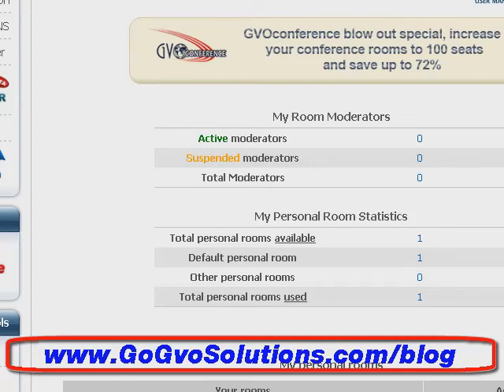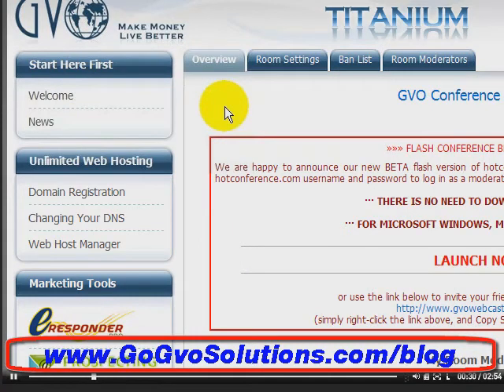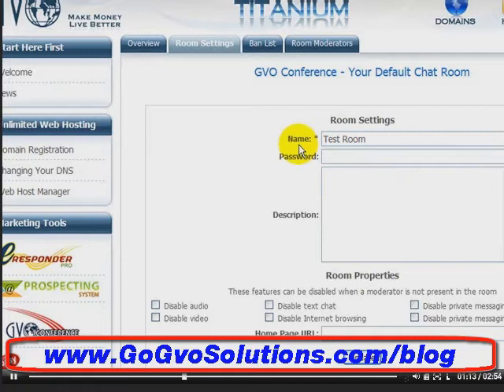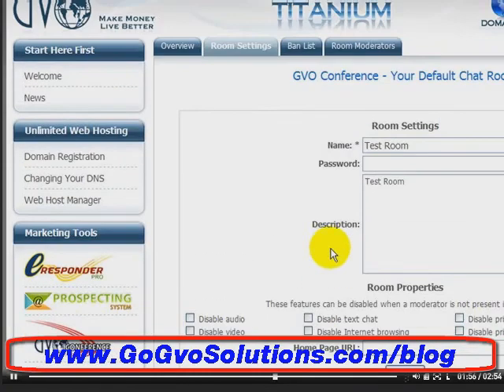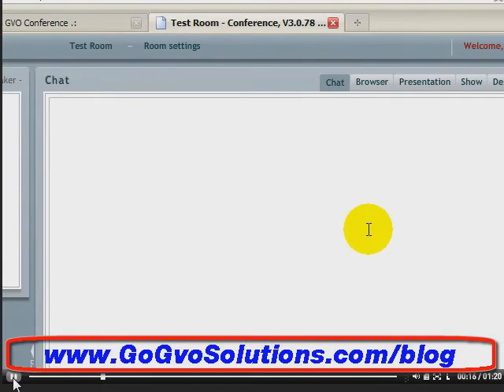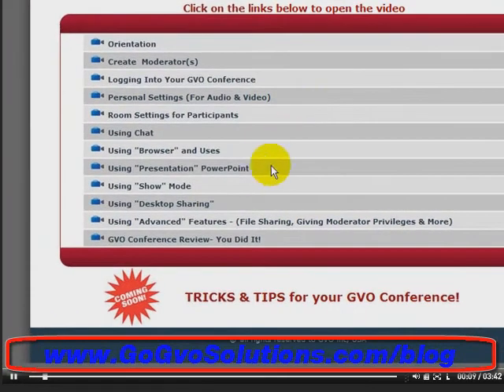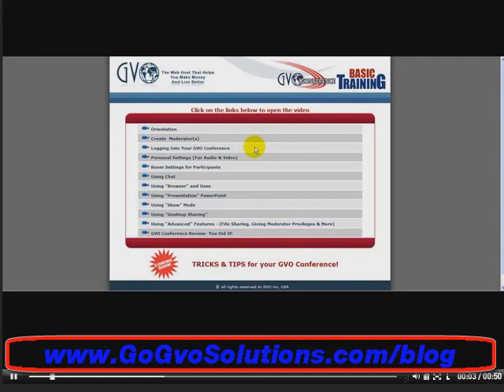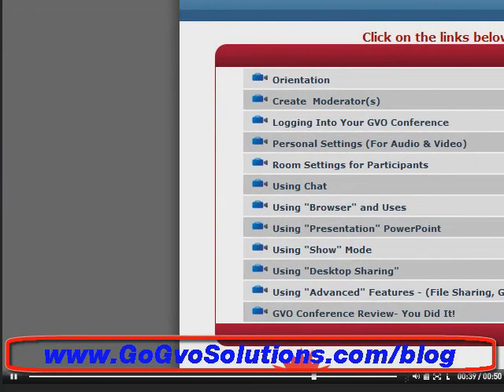Free video conferencing with GVO's titanium plan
Free video conferencing is what you get when joining GVO web hosting plan. Connect with your friends or business partners make video presentations show or webinars all this free with GVO's web host reseller plan.